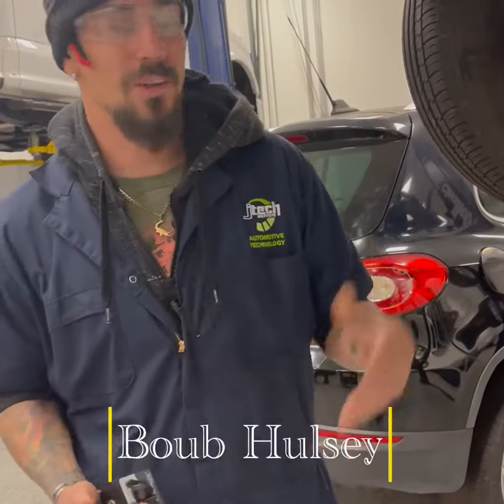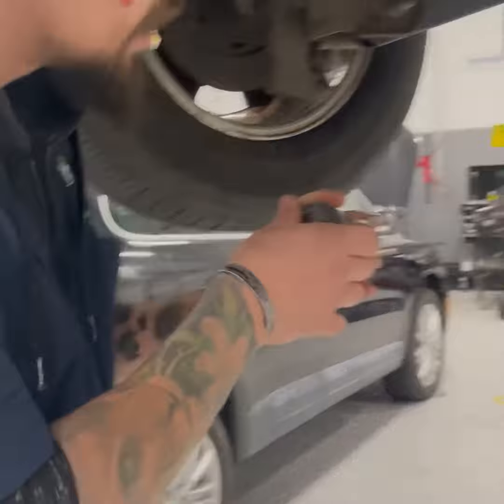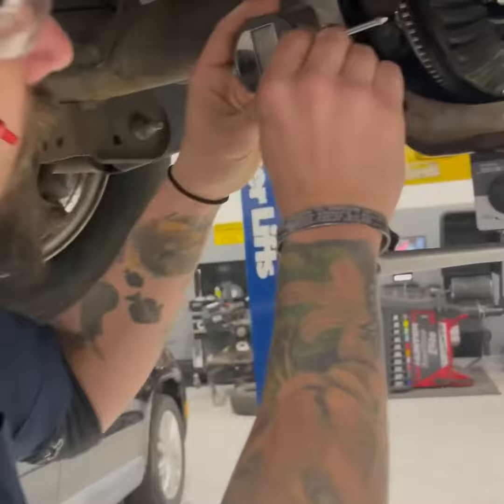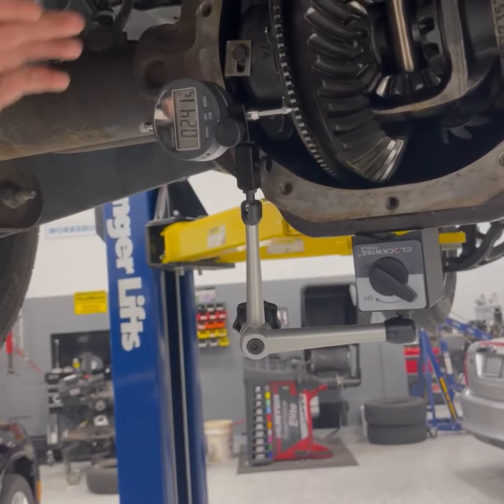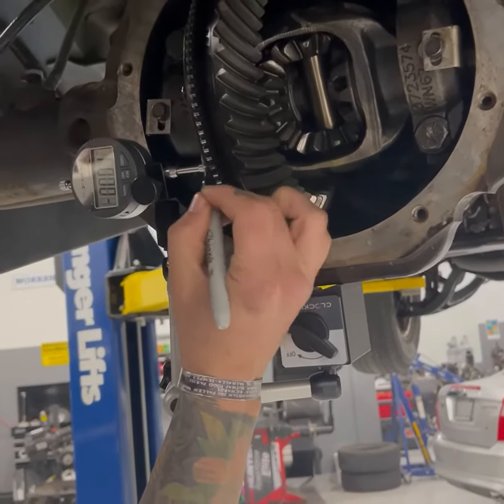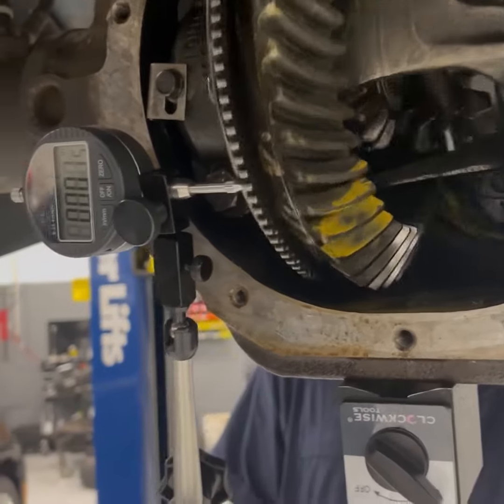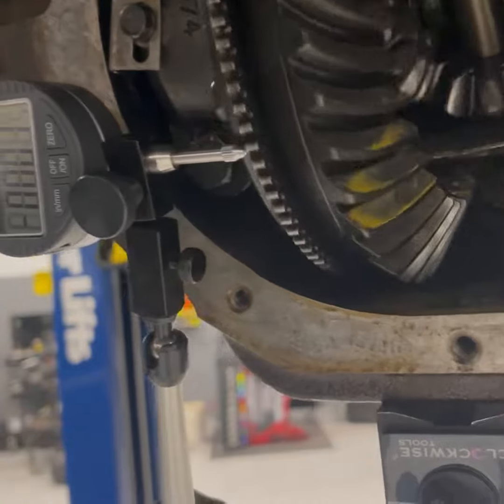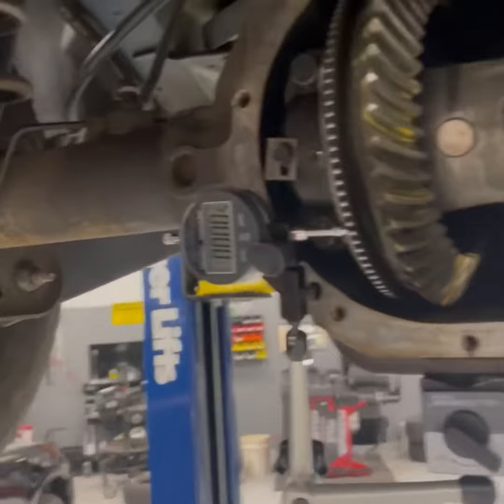JTech Ring Gear Runout